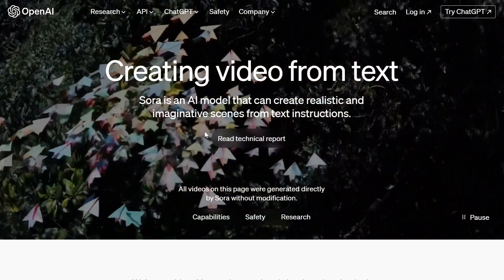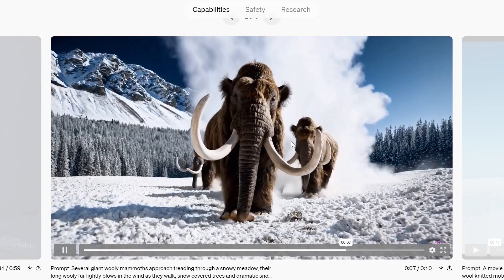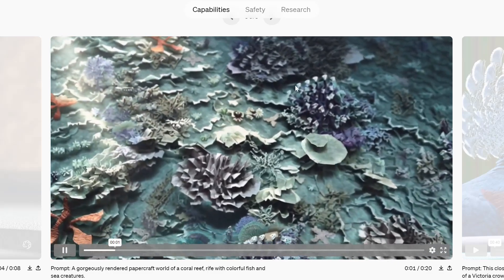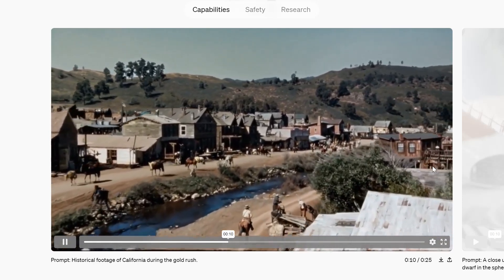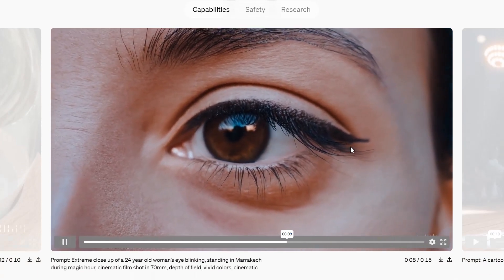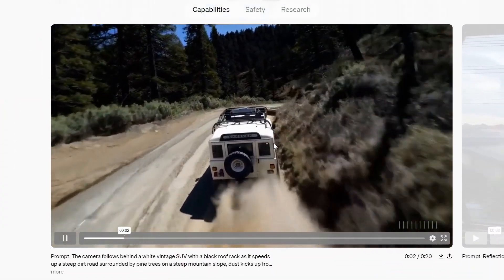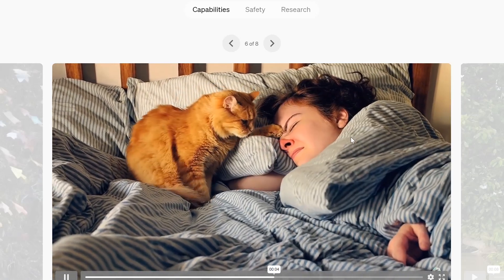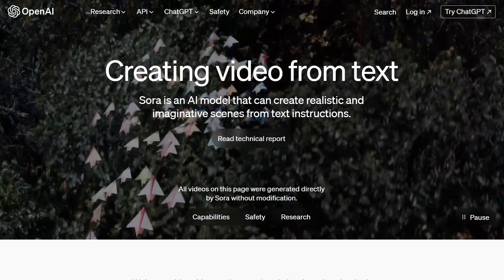Revolution in Motion: My Take on OpenAI's Sora Text-to-Video AI 🚀 | Alchemy with Xerophayze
Dive  into the future of content creation with "Alchemy with Xerophayze" as we explore the groundbreaking capabilities of OpenAI's latest innovation, the Sora text-to-video AI model. In this video, I share my awe-inspired reaction and detailed commentary on how Sora is transforming the landscape of digital storytelling and visual arts. From generating realistic scenes from simple text prompts to creating videos that simulate the physical world in motion, join me in discovering the potential of Sora to revolutionize how we create, imagine, and bring our ideas to life.

Sora is not just a tool; it's a glimpse into the future of artificial intelligence in the creative industry. Its ability to create complex, dynamic, and visually stunning videos from text is nothing short of magical. Whether it's stylish walks through neon-lit Tokyo streets, encounters with wooly mammoths in snowy landscapes, or cinematic trailers of space adventurers, Sora's capabilities are a game-changer for creators, artists, and filmmakers alike.

But what makes Sora stand out? And how does it compare to previous models? In this video, I'll break down the technical aspects, the creative potential, and the ethical considerations of using AI in video production. Plus, get a sneak peek into the diverse range of prompts Sora can bring to life, showcasing its versatility and the sheer scope of its creative prowess.